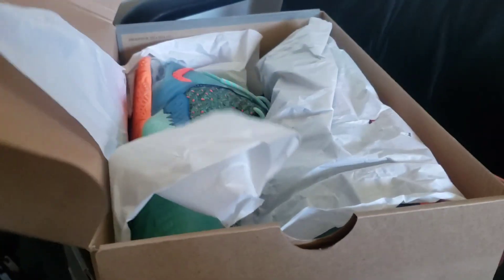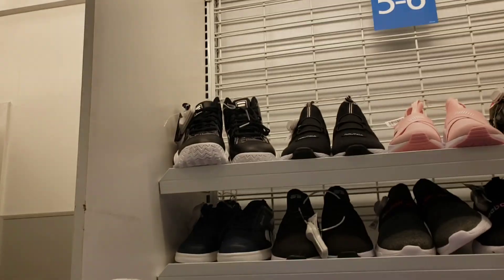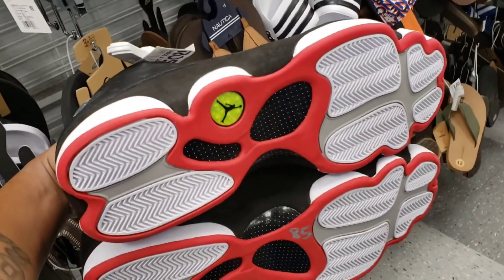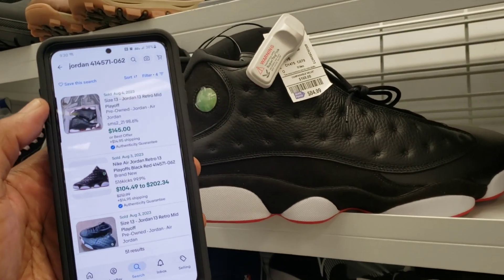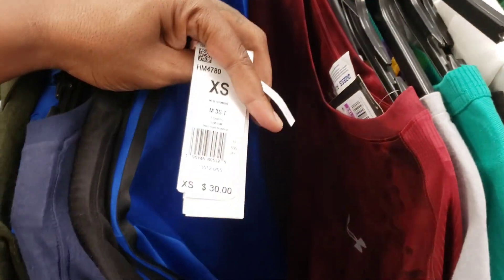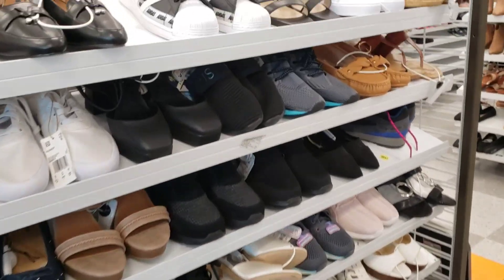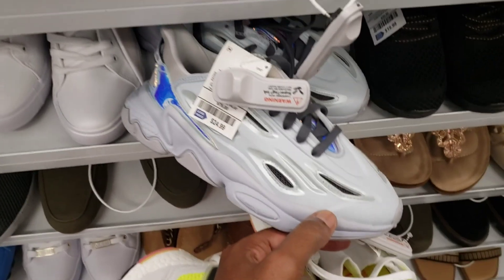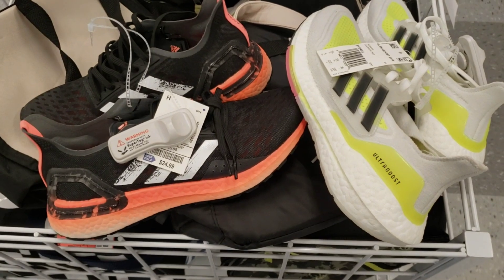Classic Air Jordan Retros Under $100! | Ross Dress For Less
This was a great trip to Ross Dress For Less! This location has a sneaker that ive been into since I was younger. This classic Air Jordan 13 Retro is one of a kind. Hopefully Im able to find more for profit. Let me know what you have been finding in the store  in the comment section below.